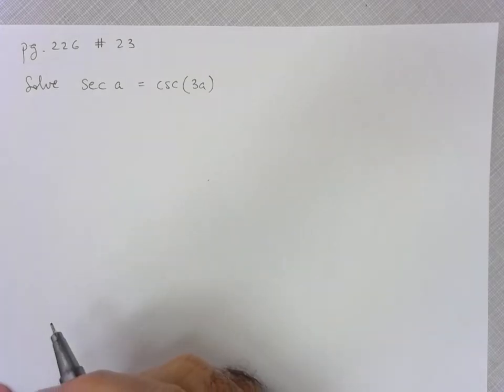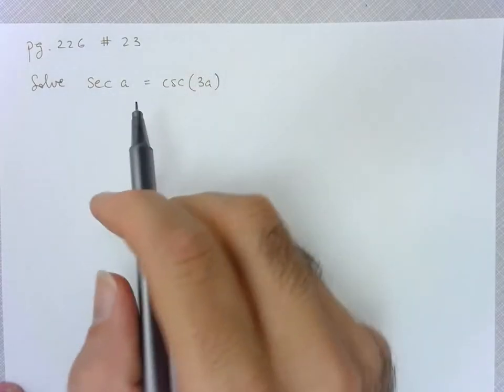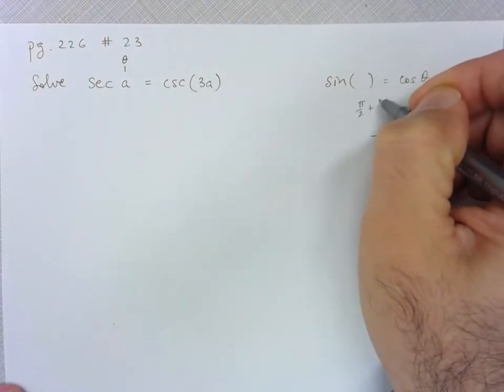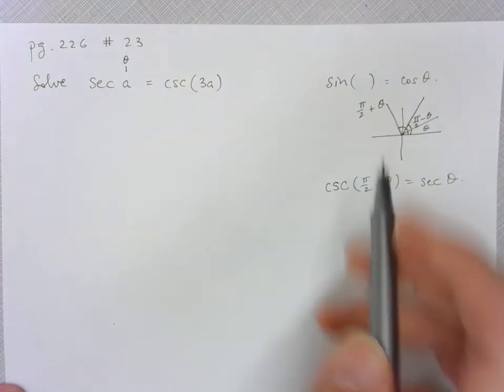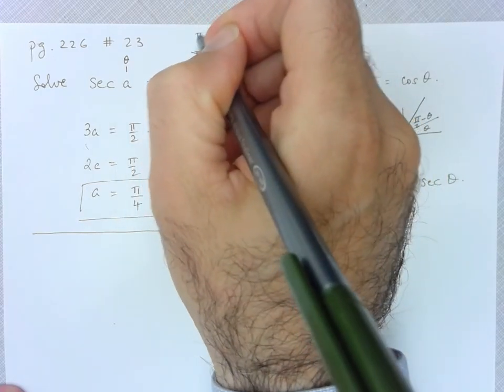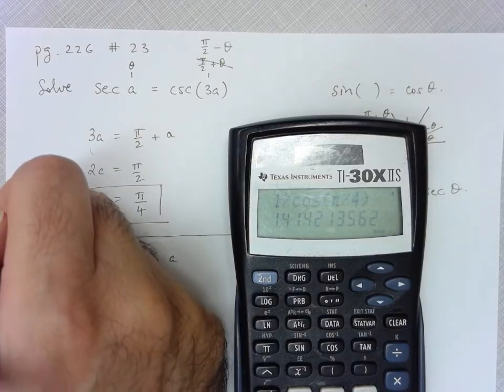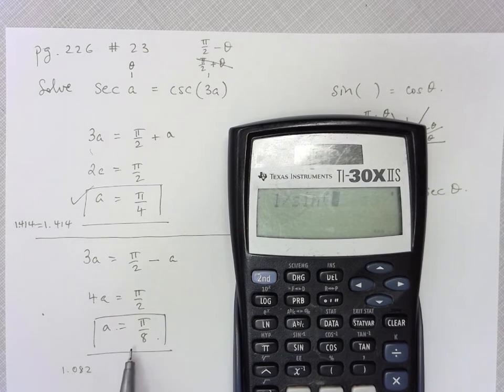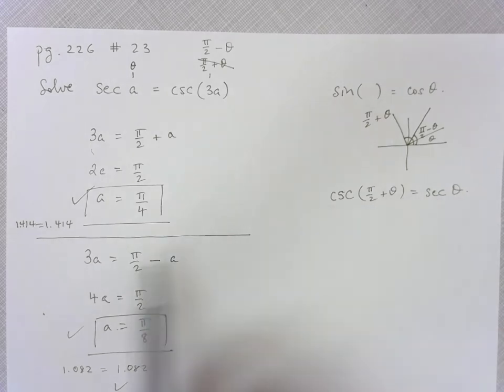pg 226 # 23